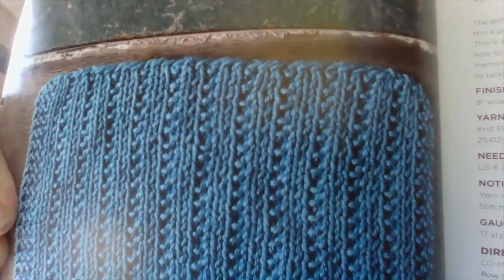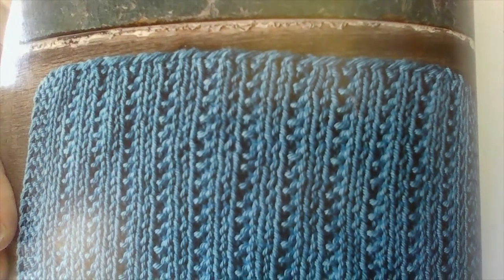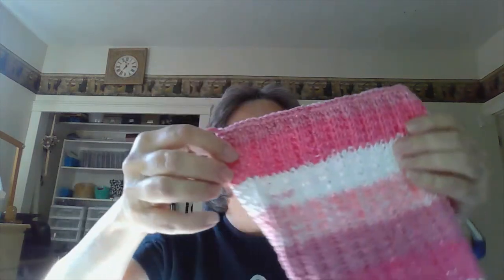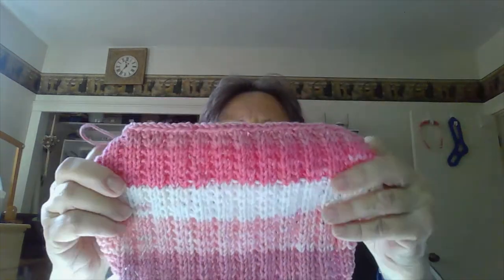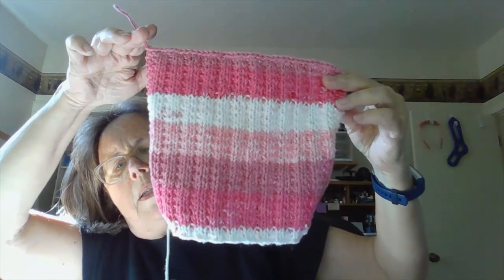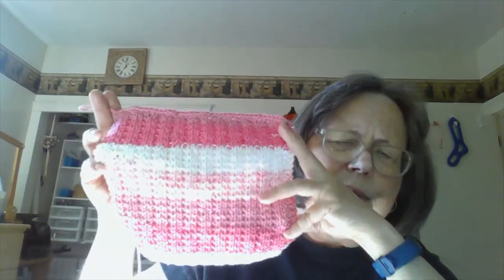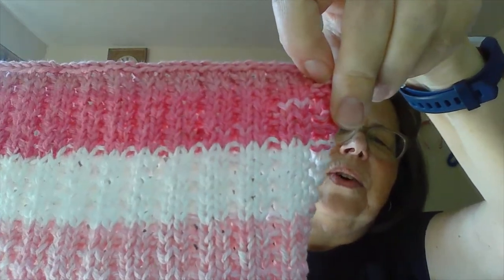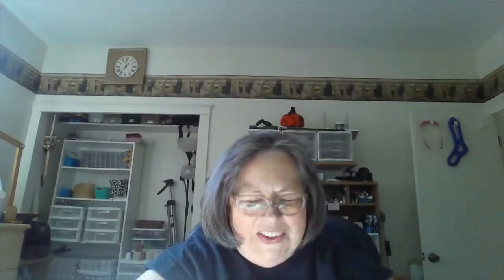52 Weeks of Dishcloths week 12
Link to Bunny Dishcloth pattern